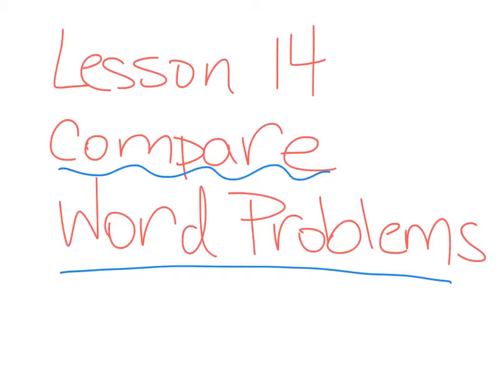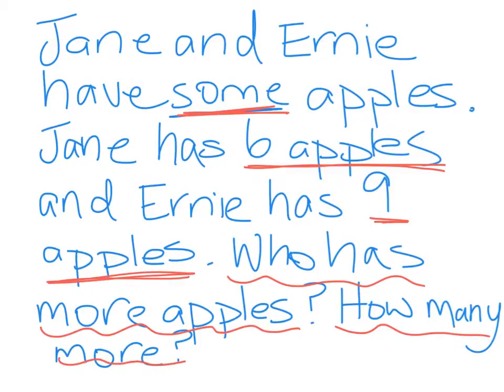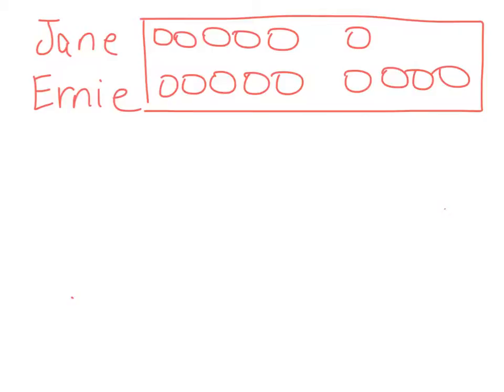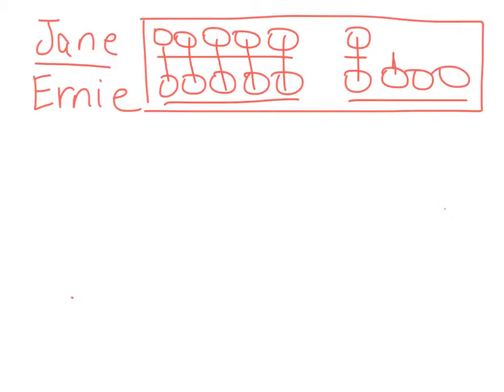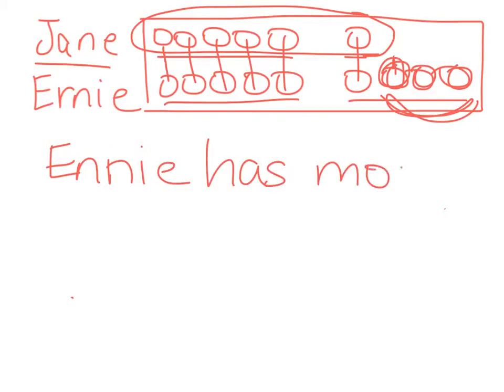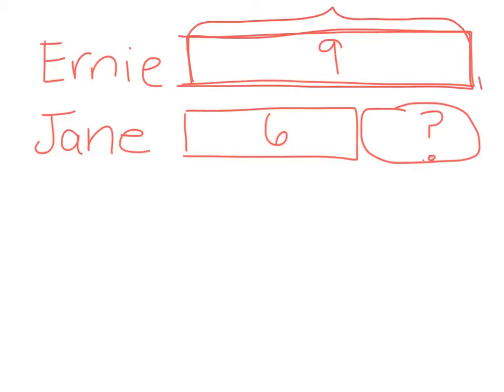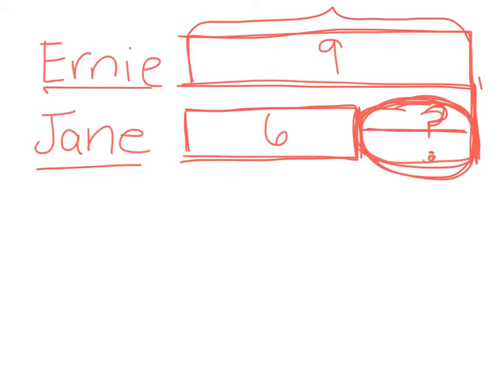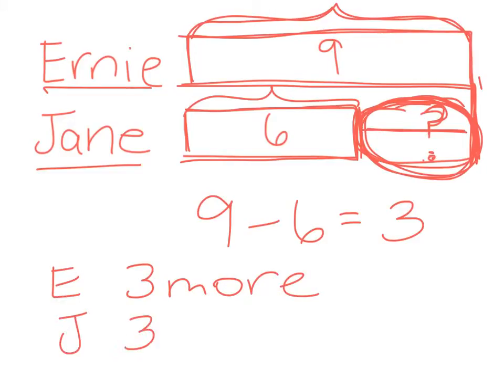unit 1 lesson 14